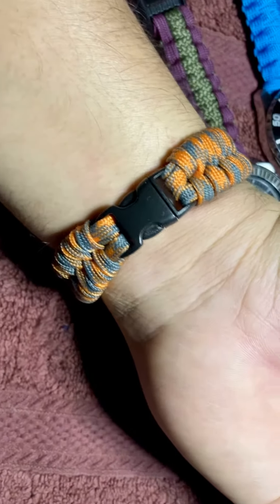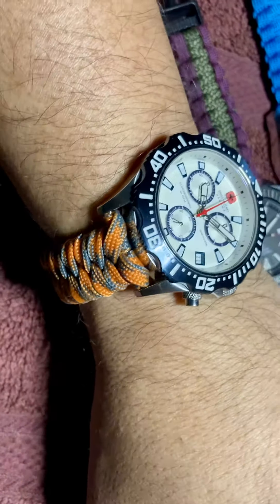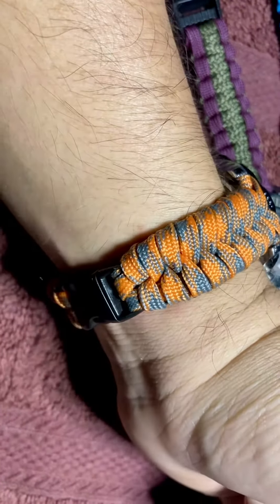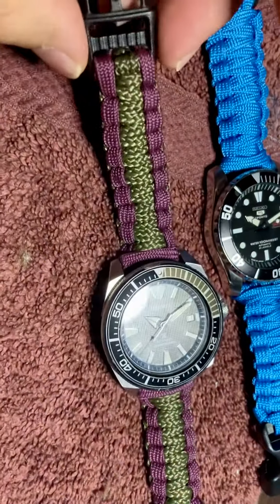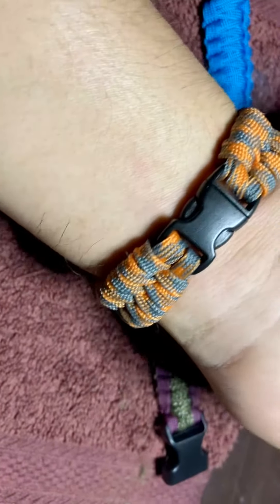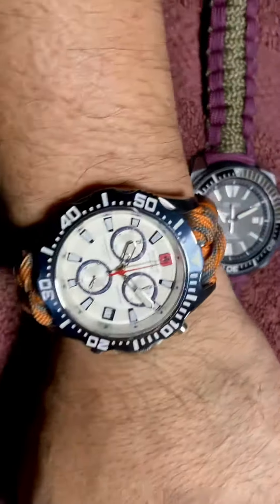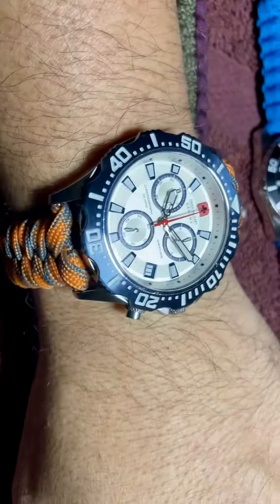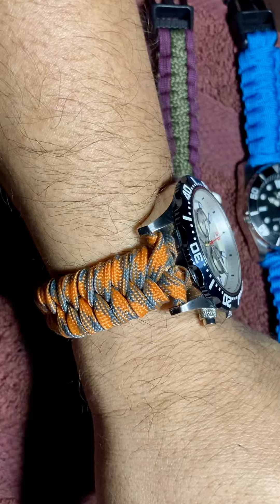Paracord strap i made for my Swiss Military Hanowa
This is super cool! 🤗🤗🤗